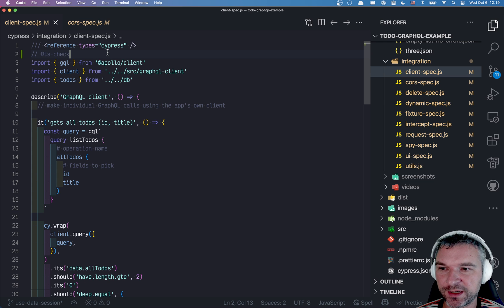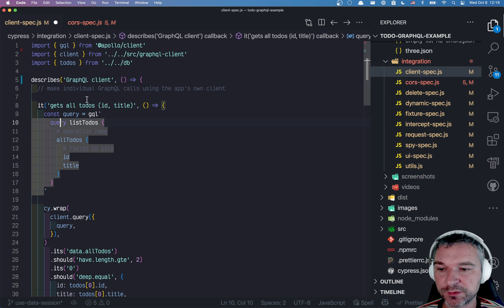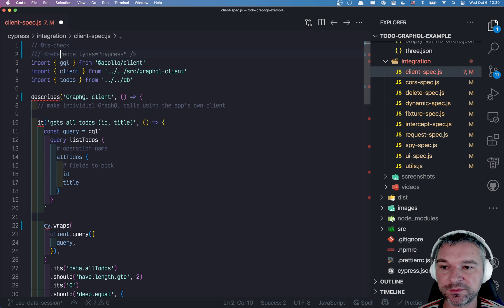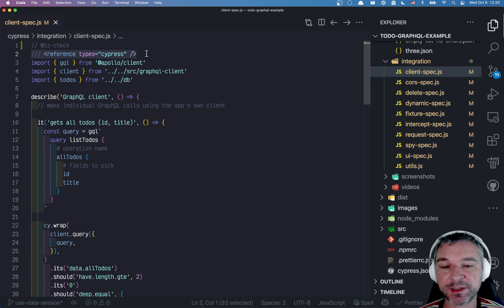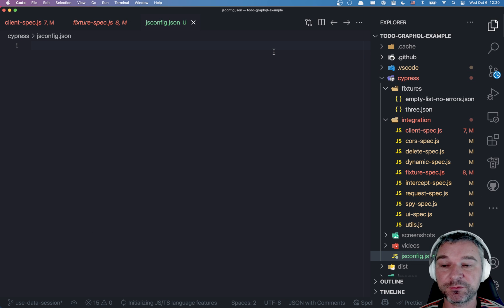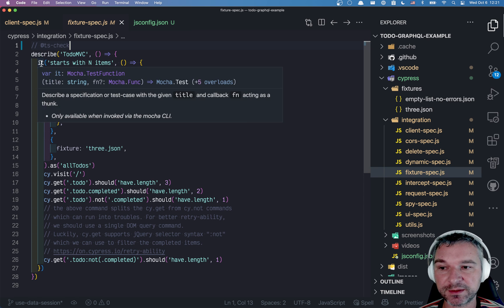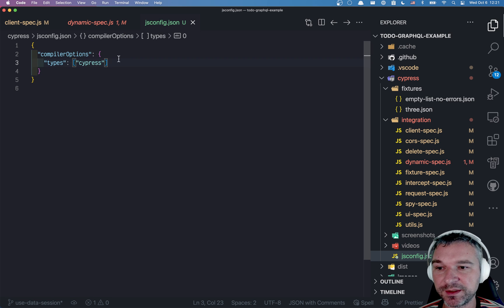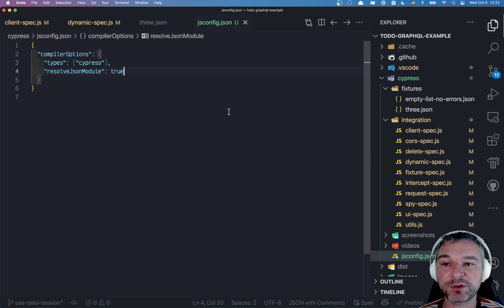Load Global Cypress Types In VSCode Using jsconfig.json File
We can tell VSCode to load Cypress TypeScript definition and apply it to the global "cy" and "Cypress" objects. This lets the editor show intellisense warnings and type check our Cypress specs. To do this for all JavaScript spec files at once we can use jsconfig.json file in the cypress folder. Find the example source code in the repo